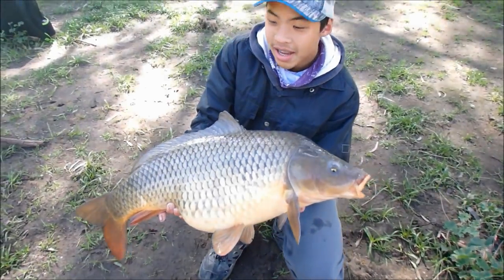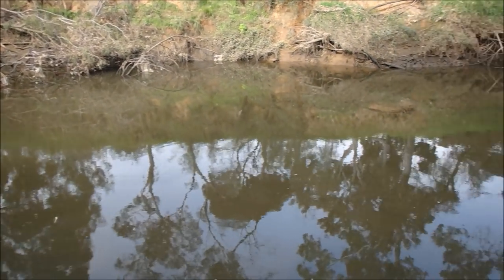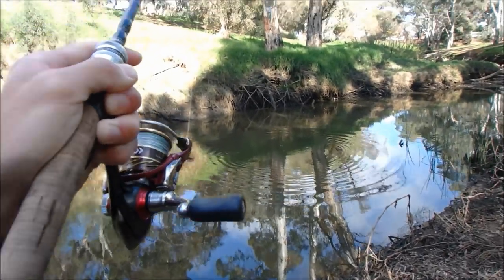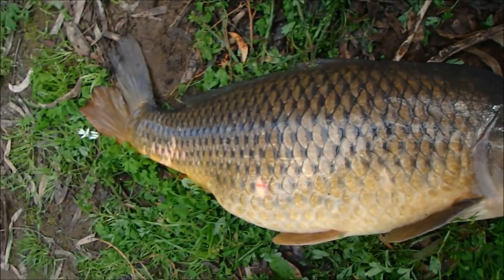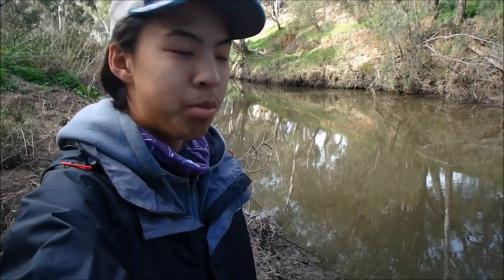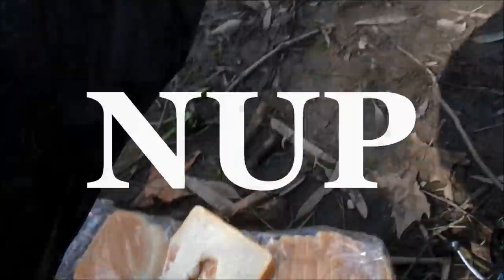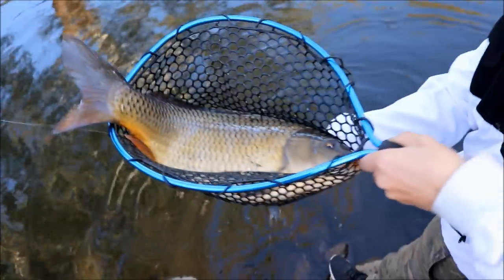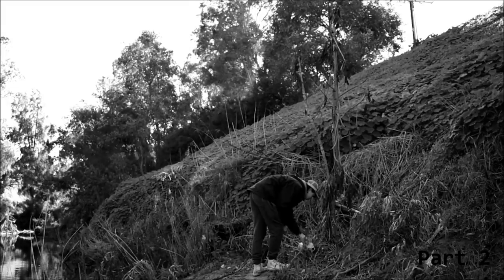A Day of URBAN Carp Fishing in Australia | Part 1/2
Set out on a day of Winter/Spring fishing for some big mud monsters, fishing in narrow river stretches. Watch as Alex explains some tactics to catch them in the River Torrens, Adelaide, SA.

Big shout out to Brendan, James, Meresa, Evey, Yang and Derrick!